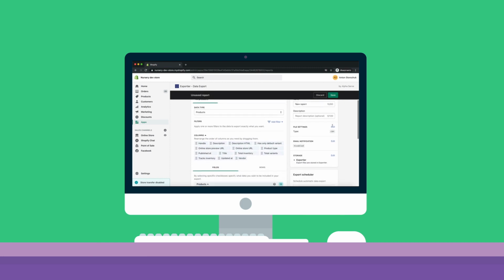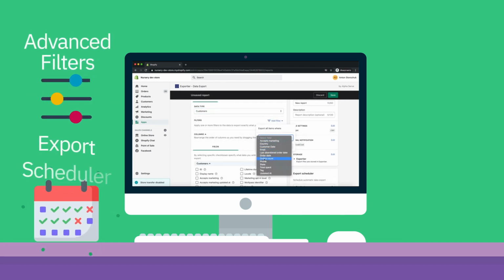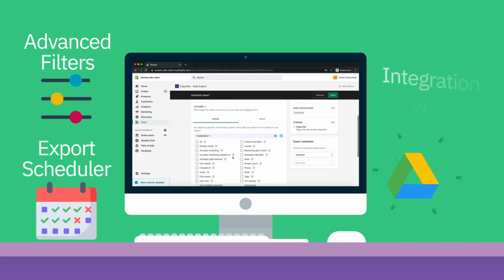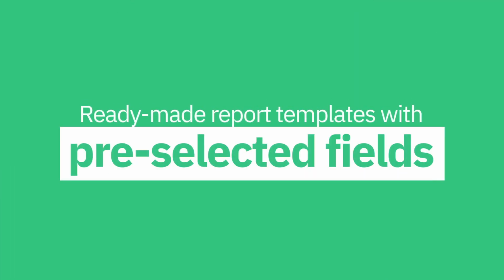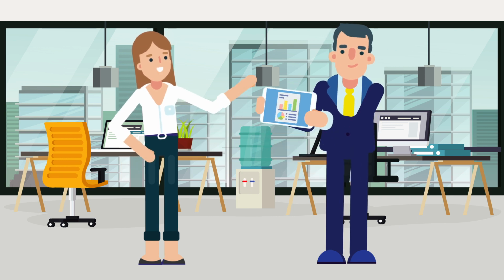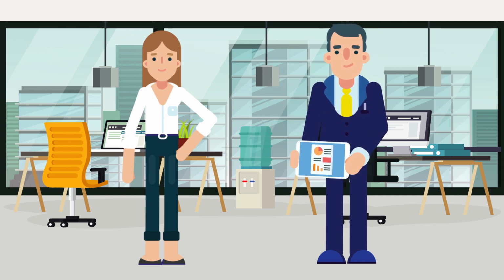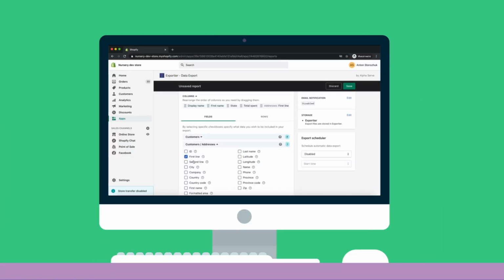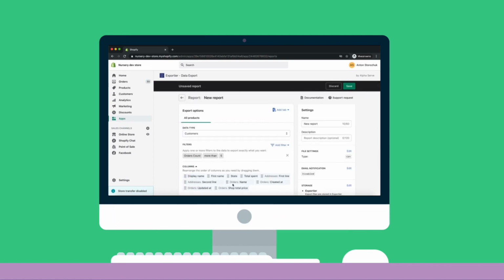Export Unlimited Shopify Data with the Ultimate E-commerce Tool | Exportier - Data Export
Welcome to Exportier - Data Export, the ultimate Shopify data export app.

With just a few clicks, you can export Shopify Sales, Orders, Products, Customers, and other key data in CSV or Excel format that can be used for your business analysis, inventory management, or import to other platforms. Ready-made report templates, advanced filters, and a user-friendly interface make it easy for everyone, whether you're a beginner or an experienced Shopify user.

Using Exportier, you can easily export any Shopify data you want without worrying about any technicalities. The app supports a range of variants like SKU, Title, Price, Tags, Image URLs, and much more. We provide excellent customer support to assist you with any queries you may have.

Don't waste your time manually exporting data from Shopify - get Exportier - Data Export today and streamline your e-commerce processes!